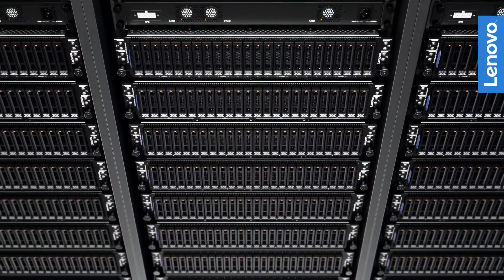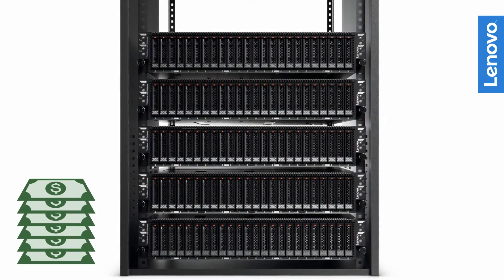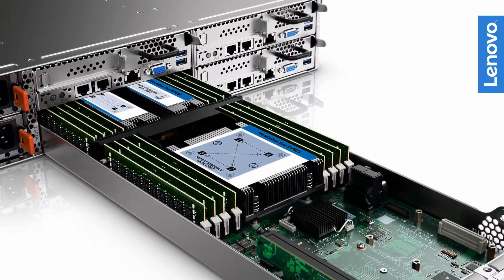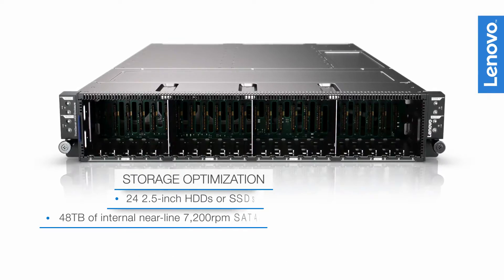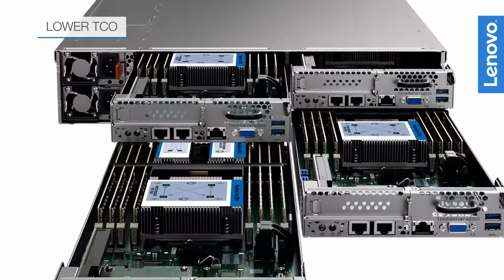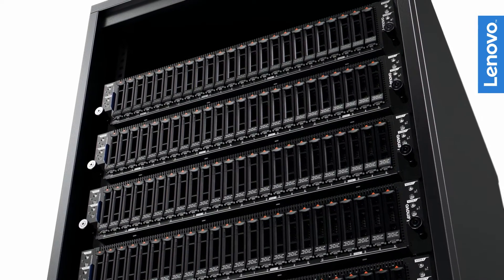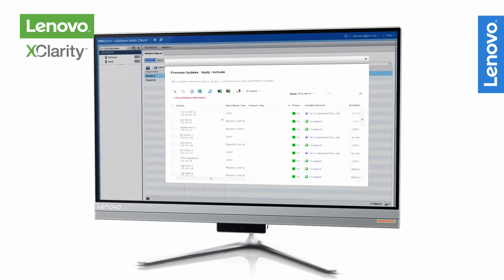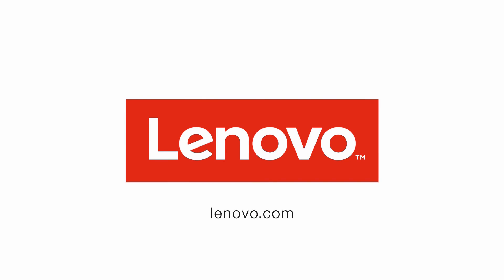Lenovo ThinkServer sd350/n400 Product Video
The combination of the Lenovo ThinkServer sd350 and n400 enclosure is a 2U, 4-node (2U4N) system with a small footprint and inherent density, making it an ideal, solution-based, low cost platform for distributed enterprise and hyperconverged workloads.